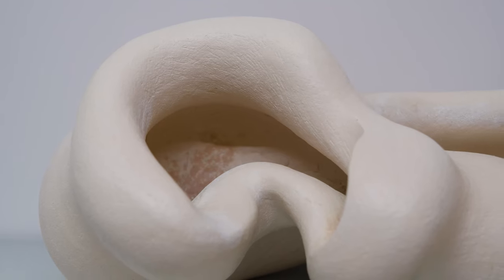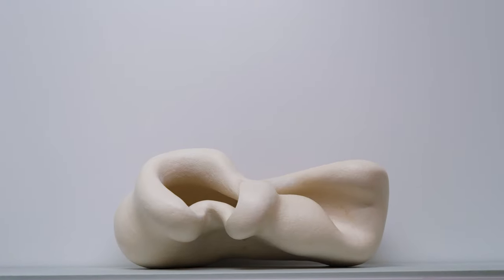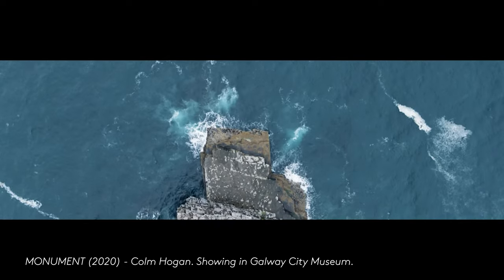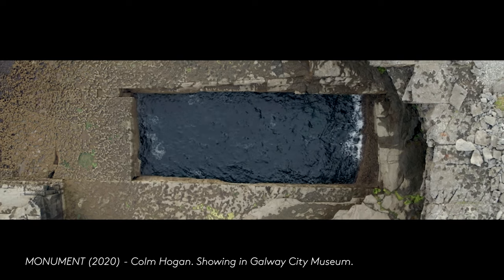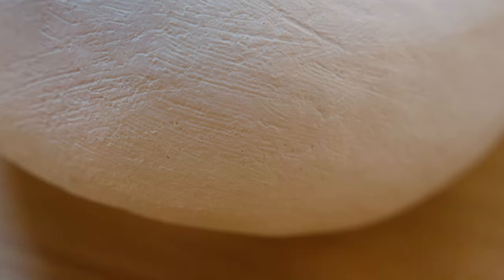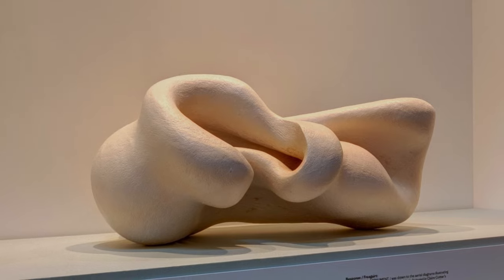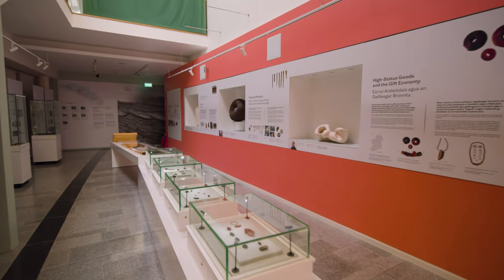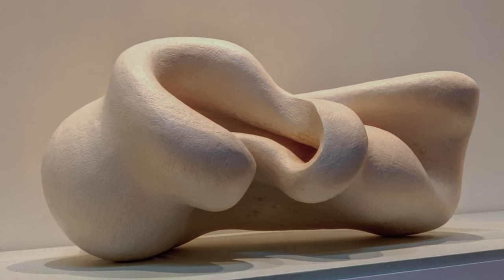Katharine West - Monument Art Piece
Artist, Katharine West talks about what inspired her in the making of her MONUMENT piece, now on display at Galway City Museum.